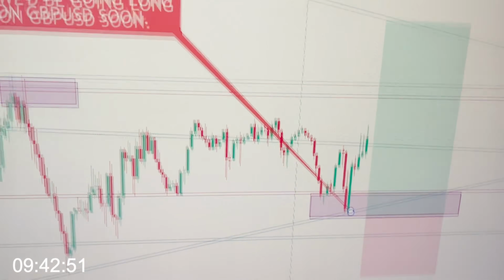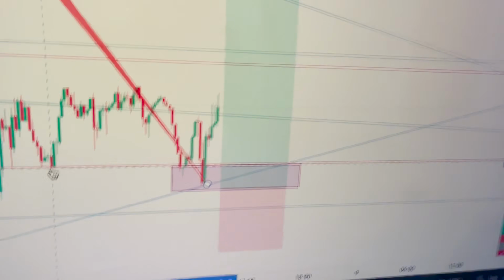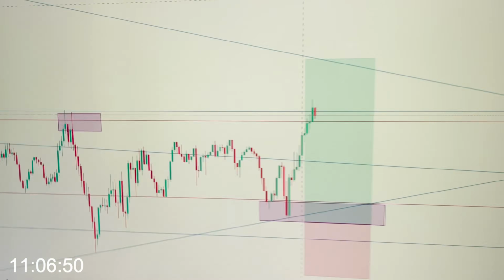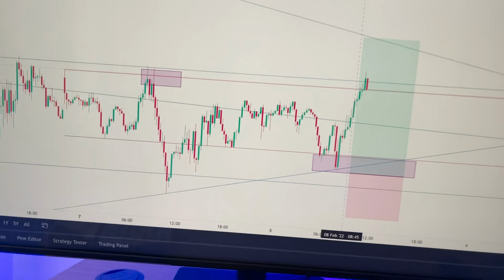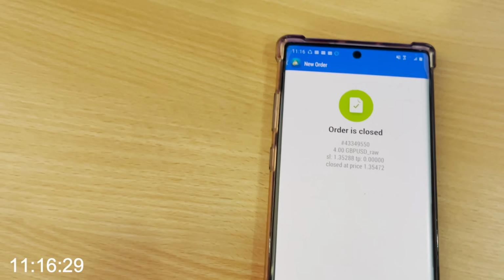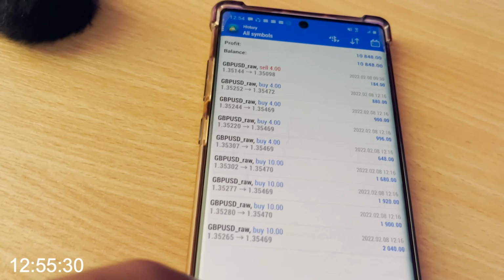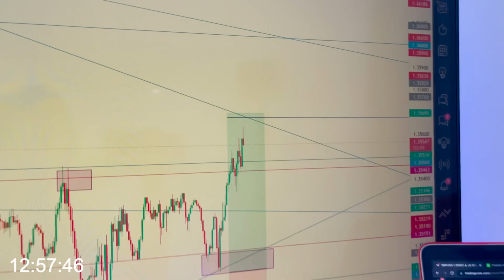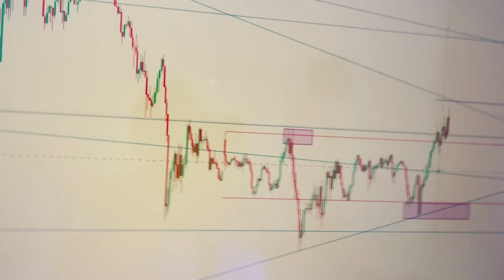$10k Day Trading Forex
In this video, I showed my entries and exit strategy in real-time.
And I also explain the process every successful day trader goes through. Enjoy!!!

LEVEL 🆙 YOUR TRADING USING ANY OF THESE PROP FIRMS THIS MONTH!